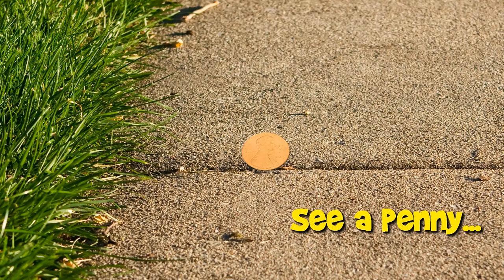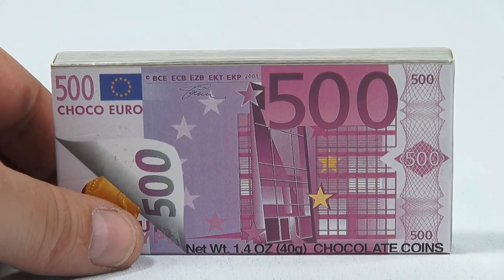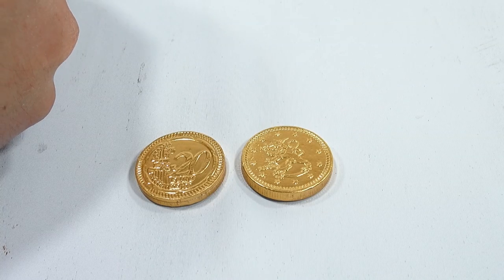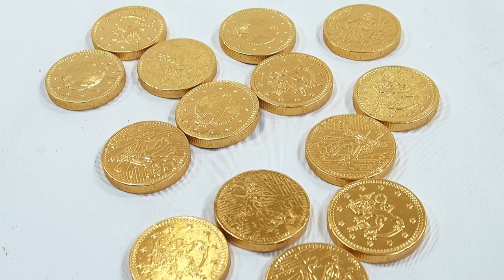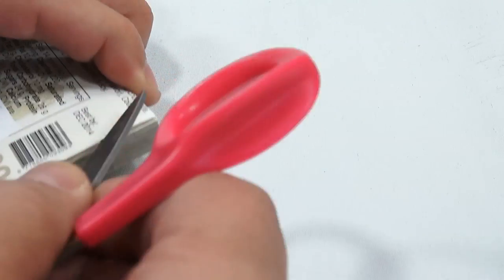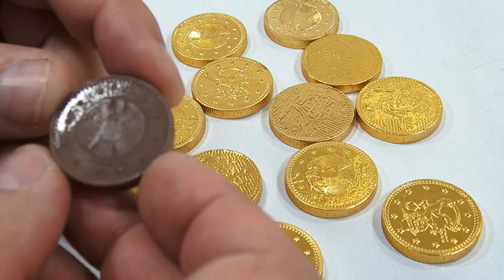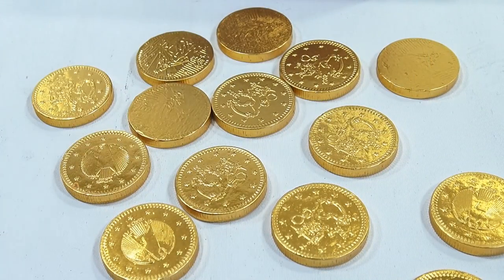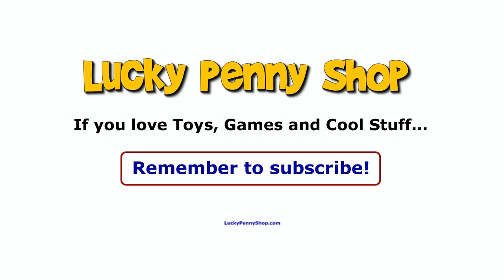Chocolate Euro 20 50 100 500 Gold Coins In Boxes, Steenland Candies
​​​Watch our product feature video for Chocolate Euro 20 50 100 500 Gold Coins In Boxes.